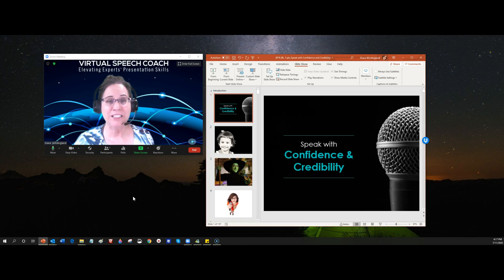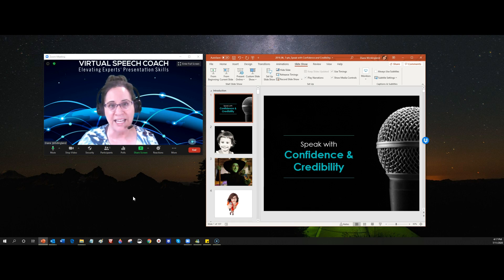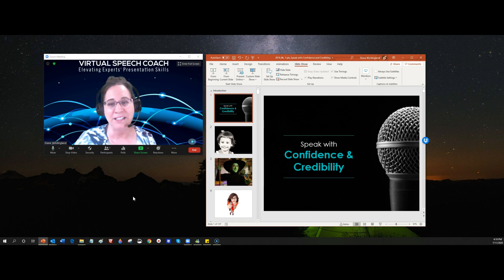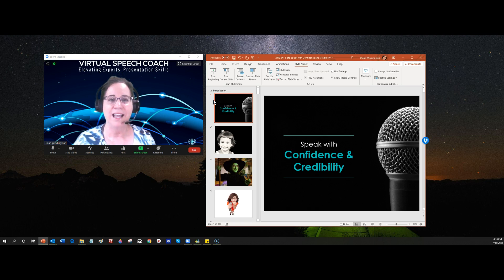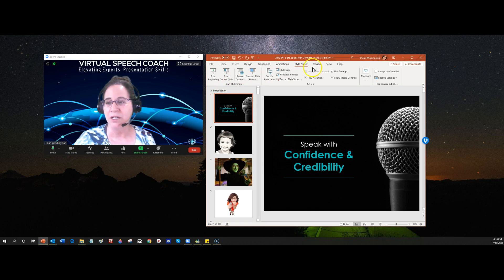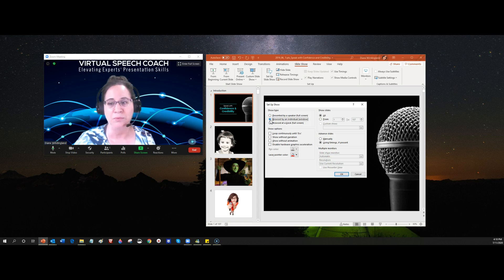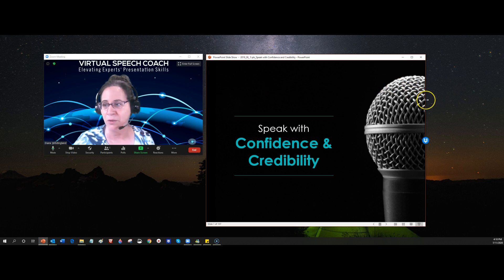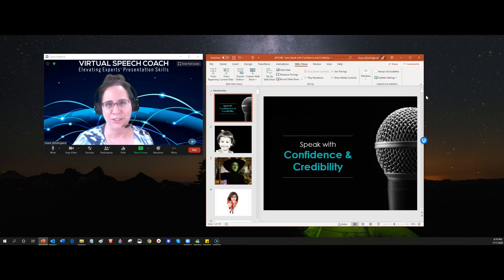2 Ways to Share PowerPoint in Zoom So the Slides Don't Take Up the Whole Screen (& hide thumbnails)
Way #1: Go to "Set Up Slide Show" in the Slide Show Tab of the Ribbon and select the second choice "Browsed by an individual window"

Way #2: Collapse the ribbon and drag the vertical divider bar between the thumbnails on the left and the single slide so that the thumbnails "disappear"